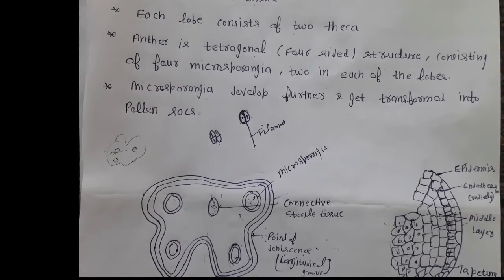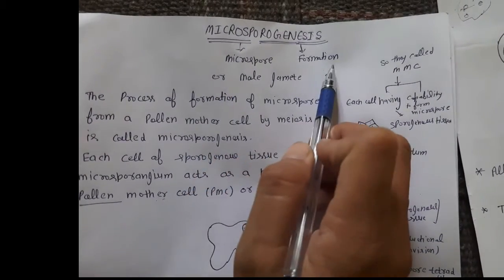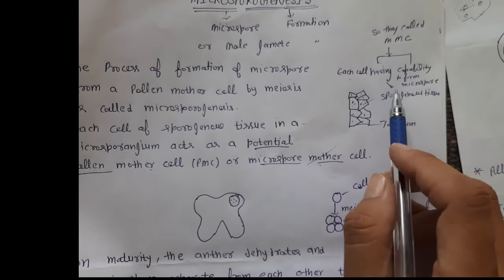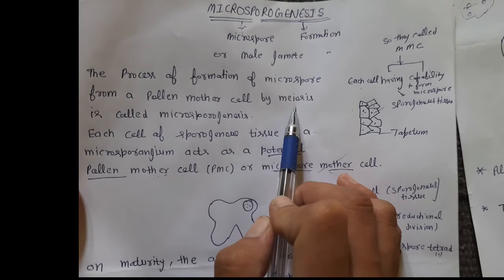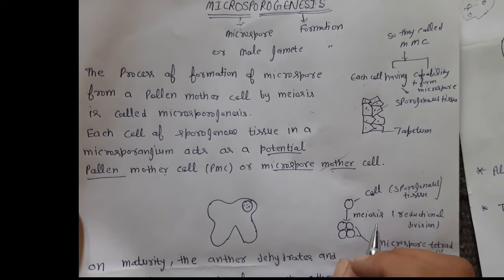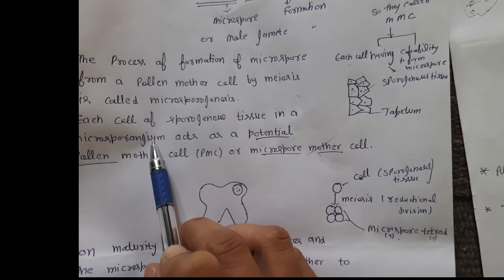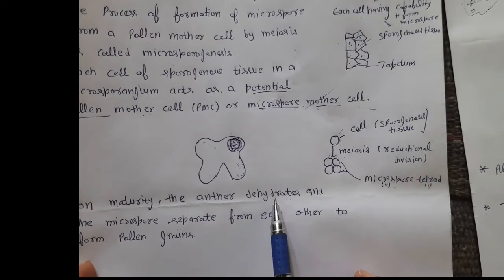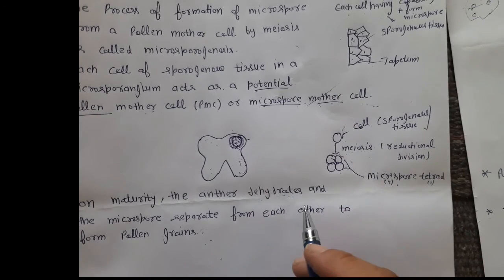Microsporogenesis, reproduction in flowering plants,chater-2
Class12th biology CBSE, HBSE, NCERT and all other boards